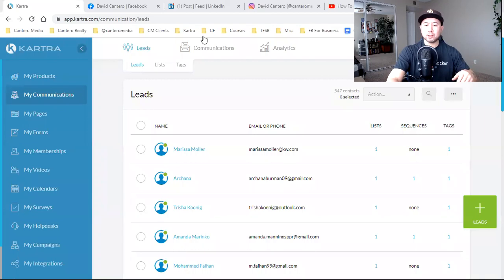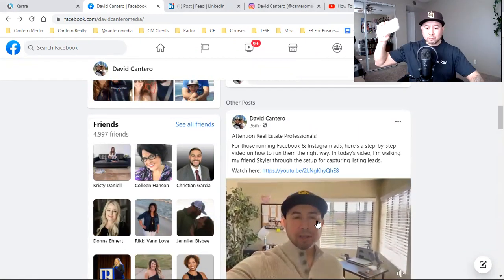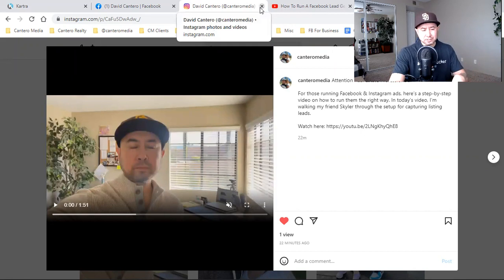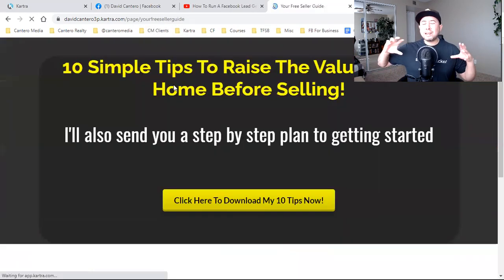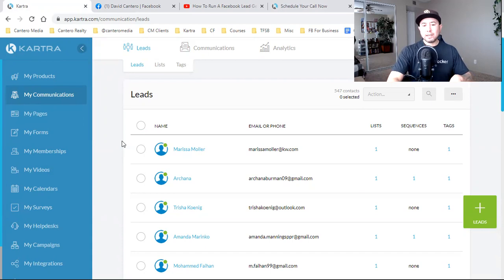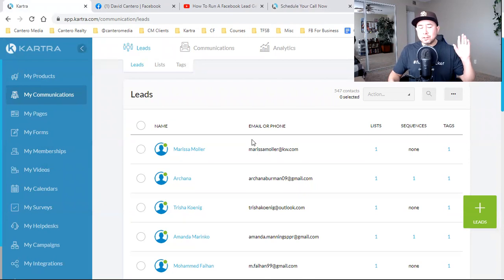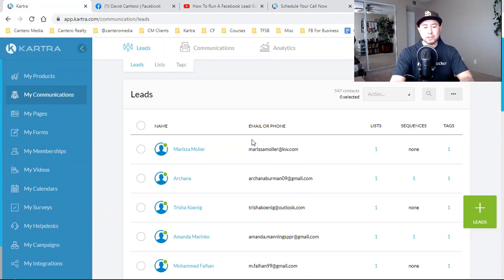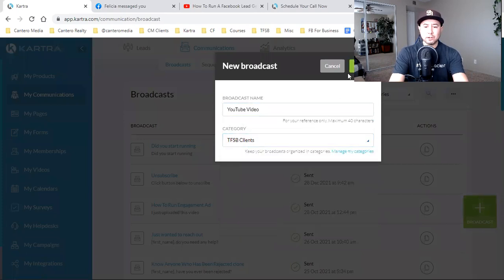How To Share YouTube Videos On Social Media and Book More Appointments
In today's video, I'm walking you through a simple strategy for sharing your videos/YouTube videos on social media. There are many ways to do this and in this video, I show you a simple one that gets me appointments. I share my videos on Facebook, Twitter, LinkedIn, and especially on my email list. If you're not building an email list, definitely watch today's video. This video is for those of you looking to build your social media brand, your YouTube channel, and get more appointments. I hope you get value from this video - David Cantero

how to share youtube videos david cantero
youtube videos by david cantero